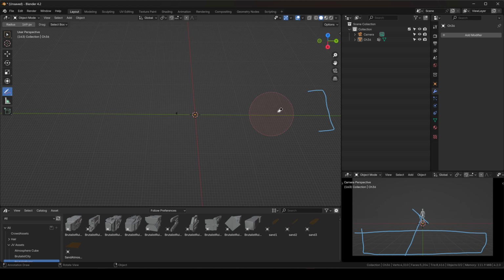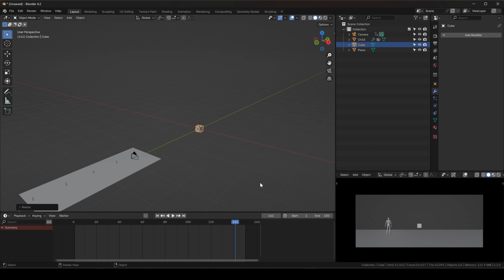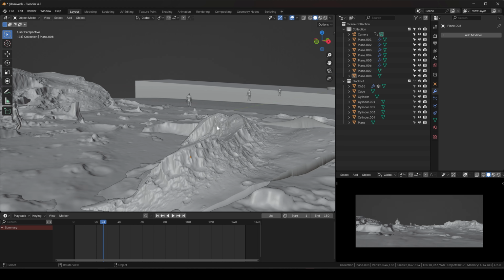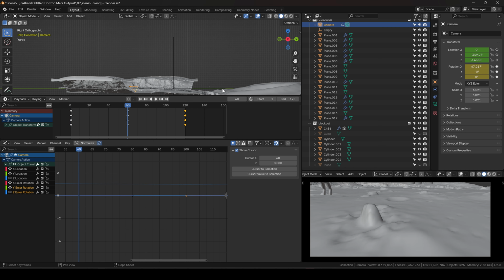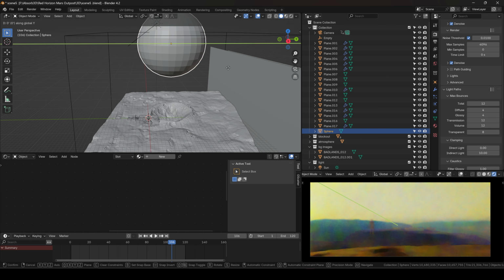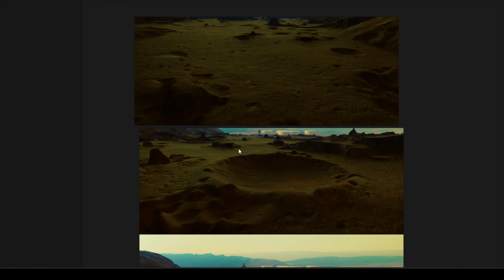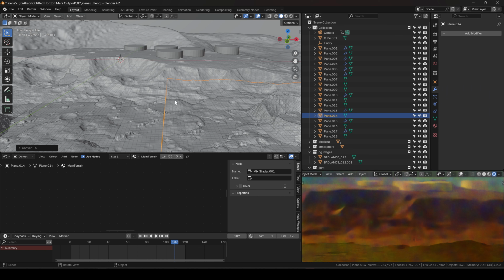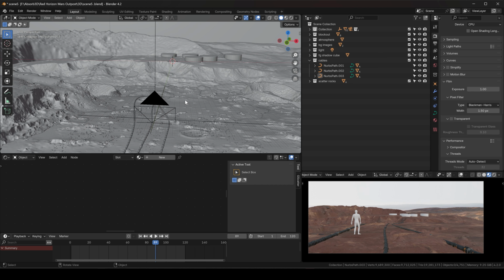Blender Cinematic Scene: Complete 3D Animation Tutorial for Beginners | Blender Camera Animation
Want to create a professional-looking blender cinematic scene from scratch? In this 1-hour blender tutorial, I'll guide you through the entire process of building an animated short.
This blender animation tutorial for beginners is perfect for anyone looking to make a polished 3d environment design for film or game dev. We’ll start with blender camera animation, blocking out the scene and using the graph editor to create smooth, dynamic camera movement.

Next, you'll learn how to set up professional cinematic lighting using blender volumetric lighting to create mood and atmosphere. We’ll populate the scene with assets, then go into post-processing to add final touches like blender motion blur. Finally, I’ll show you my full process on how to render animation in blender so you can export your finished scene.